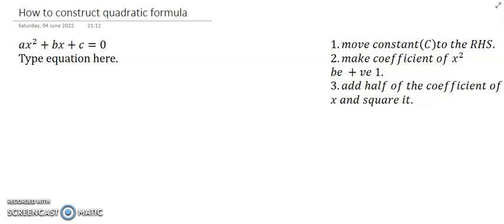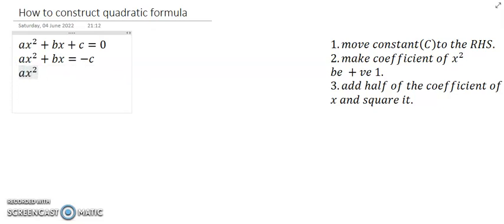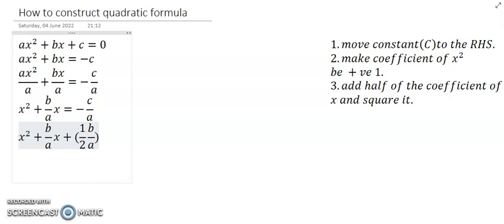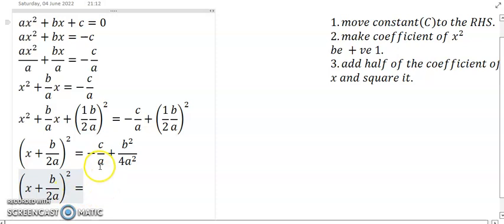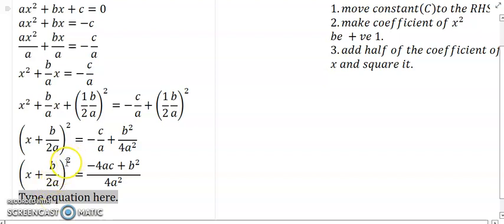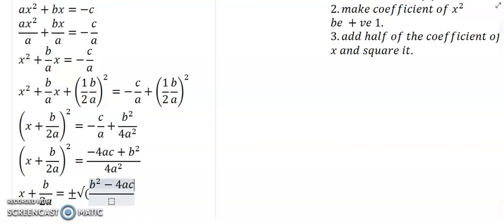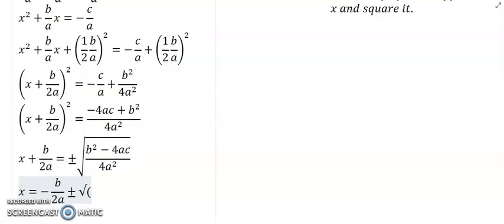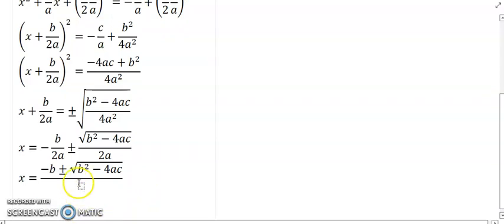given a quadratic equation(ax^2+bx+c=0),how to build quadratic formula..